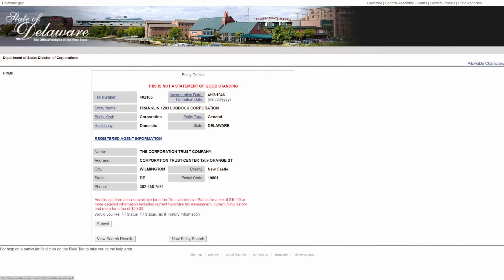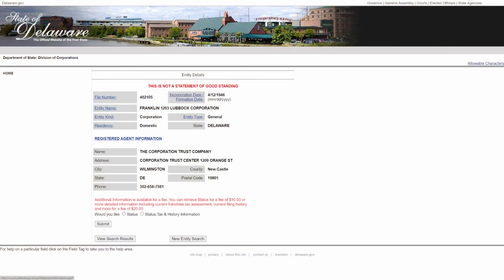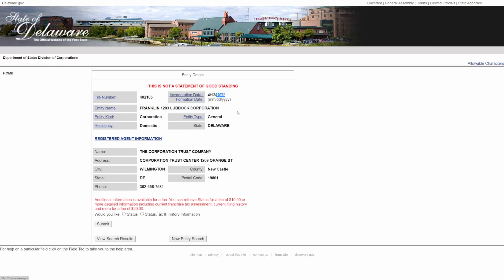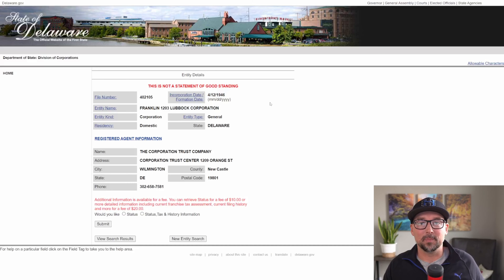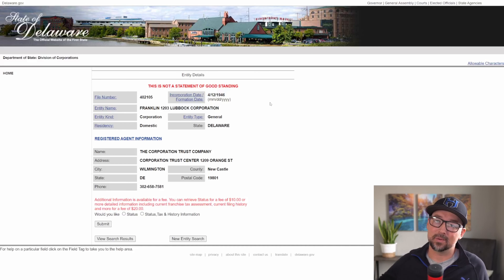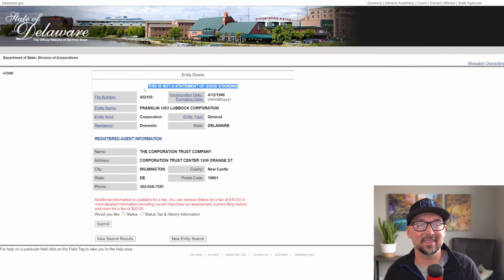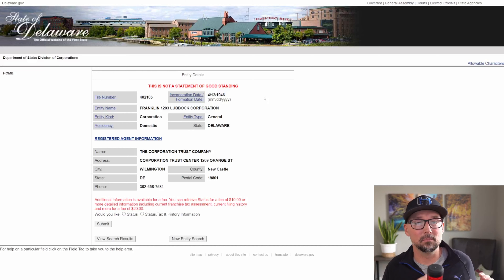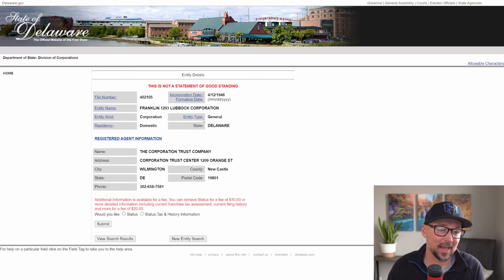Three Ways Underwriters Use Secretary of State Data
At Cobalt Intelligence we focus on web scraping business data. I'm Jordan Hansen, a software engineer and expert at acquiring public business information. We help companies with their business due diligence by automating the verification of business data with Secretary of State registries.

Cobalt Intelligence can help you get business data from our Secretary of State API.

This channel helps people find and learn fun ways to get data from the internet. Learn about web scraping tools, developer tools, proxy, how to bypass captcha and more.

Let’s Connect...